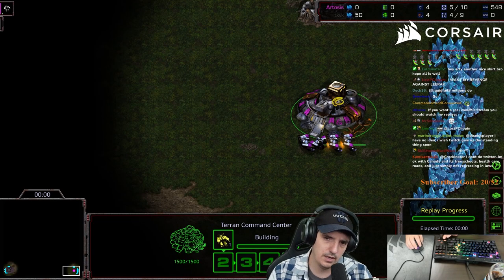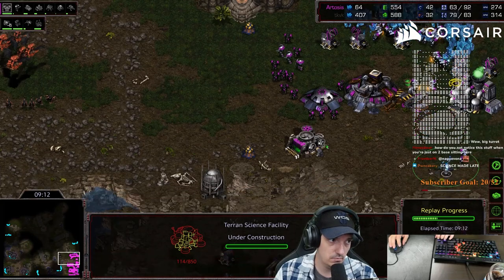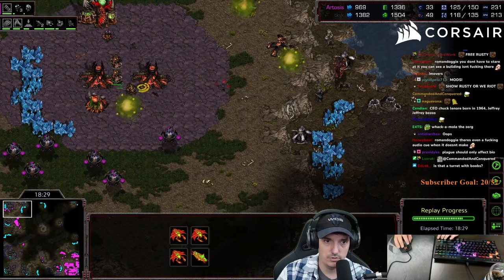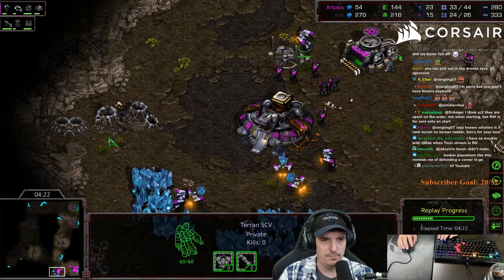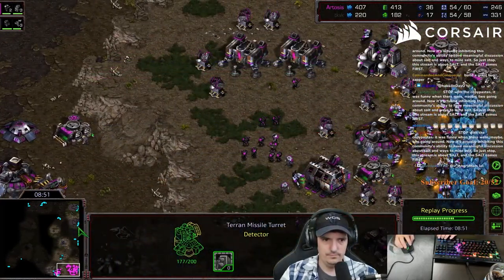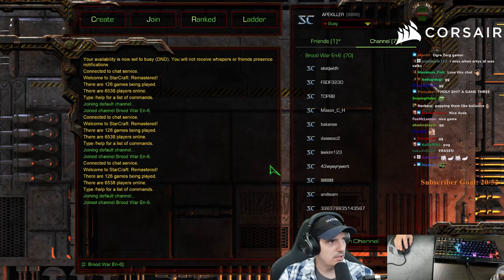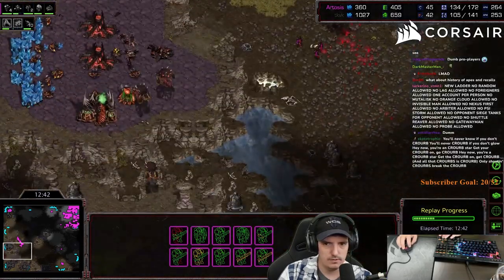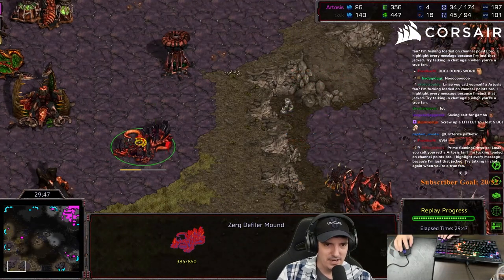Reviewing My Games in the ASL Season 14: Online Qualifier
Artosis Plays ASL

Still use Facebook? Me too